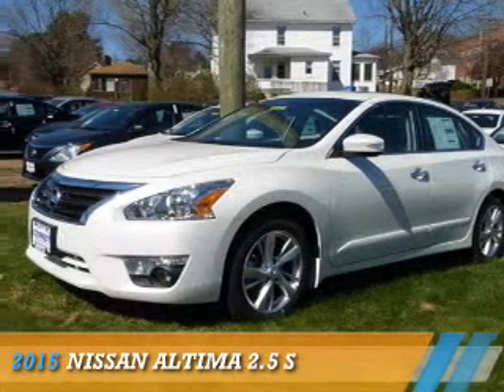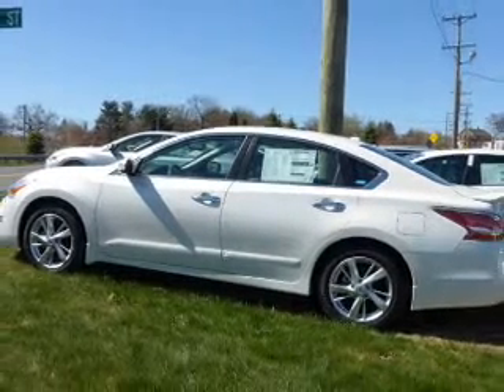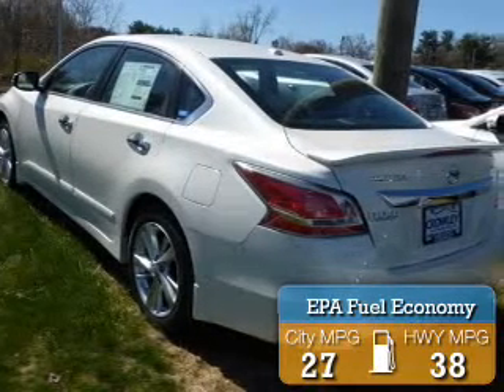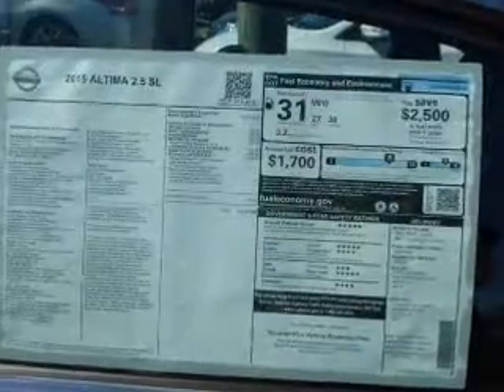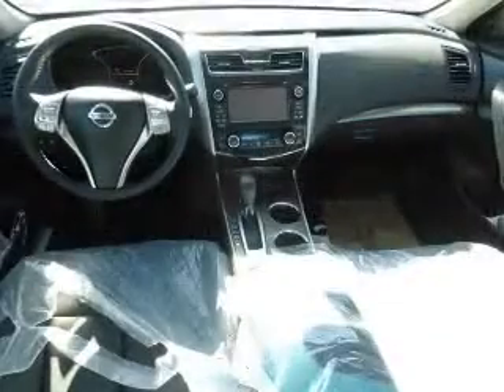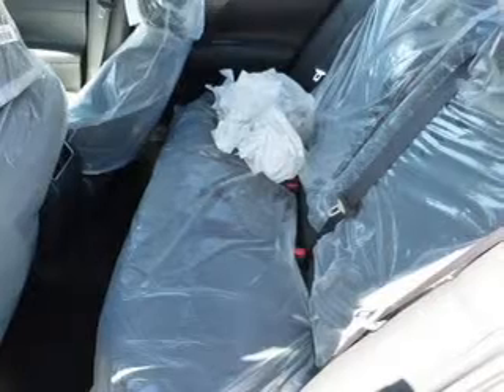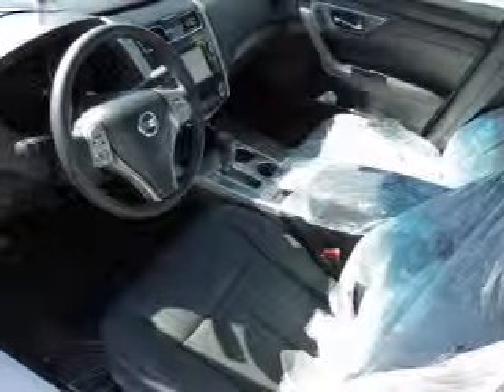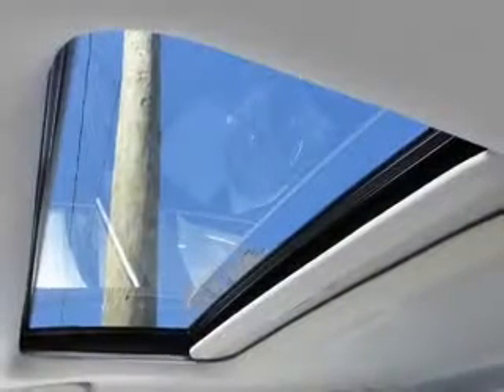2015 Nissan Altima 15N0274 - Bristol CT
Year: 2015
Make: Nissan
Model: Altima
Trim: 2.5 S
Engine: 2.5 liter 4 cylinder FWD
Transmission: CVT
Color:
Mileage: 81
Address:
VIN:1N4AL3AP5FC225603